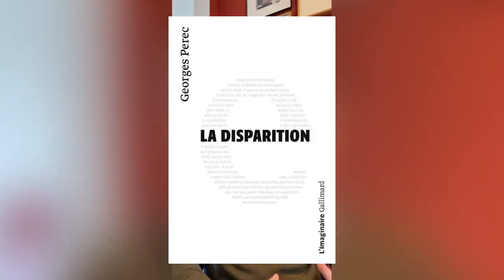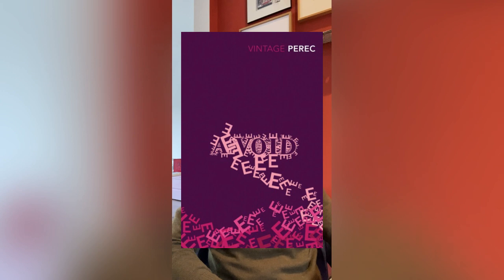A look at the literature movement OuLiPo & other experimental movements